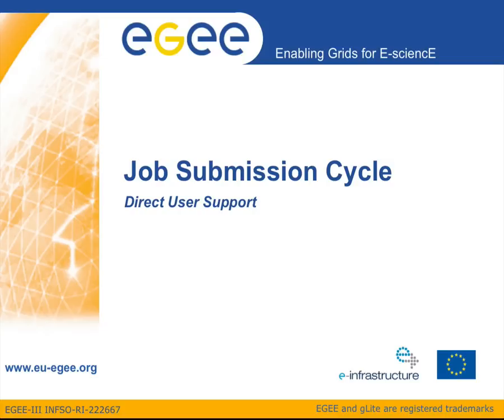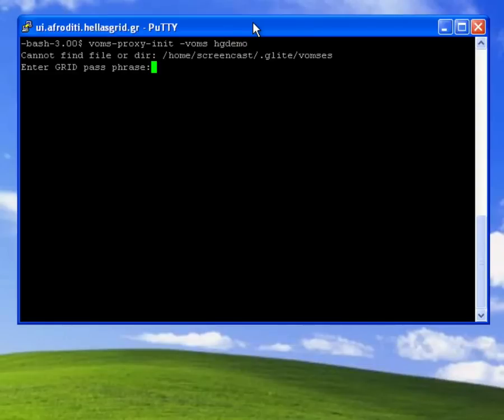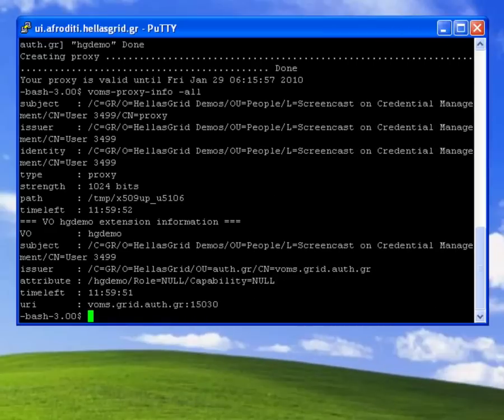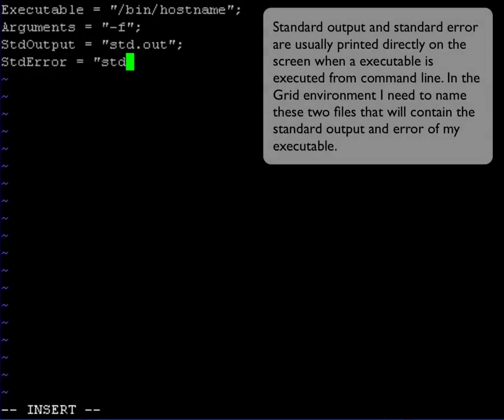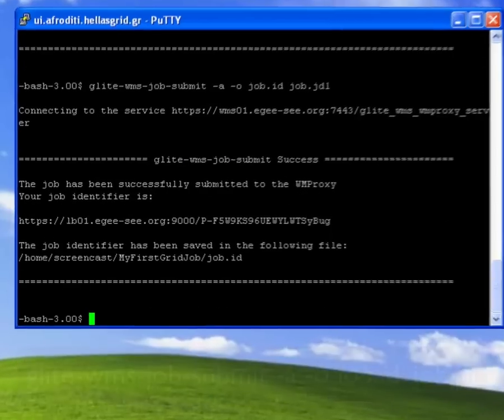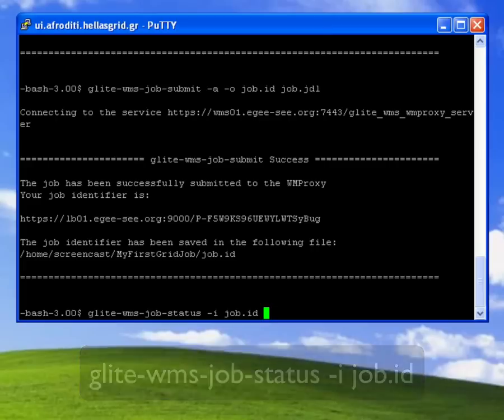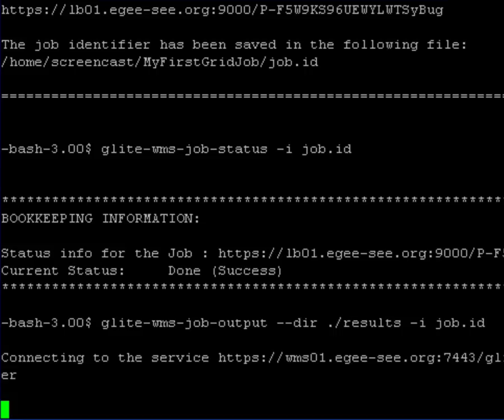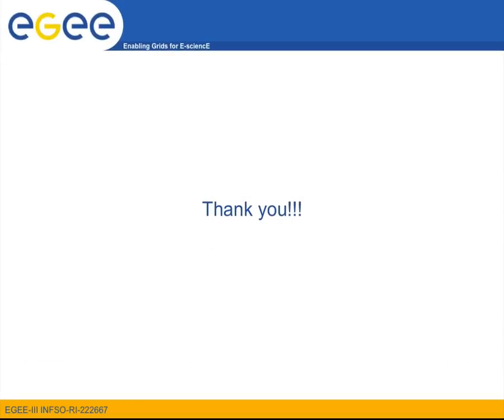3. Grid Job submission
Screencast on glite-wms-* command line tools. Normal Grid Job submission is discussed and covered.